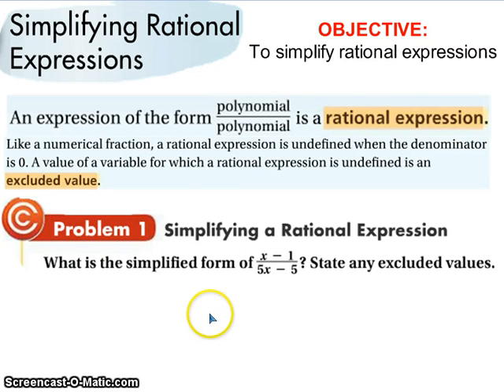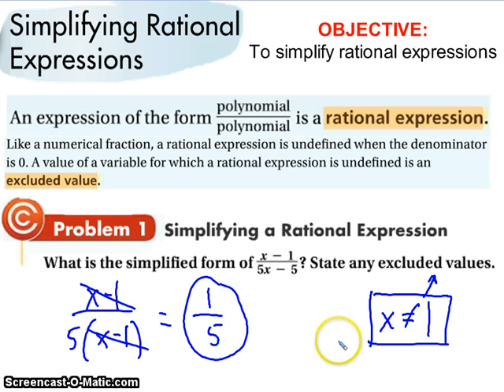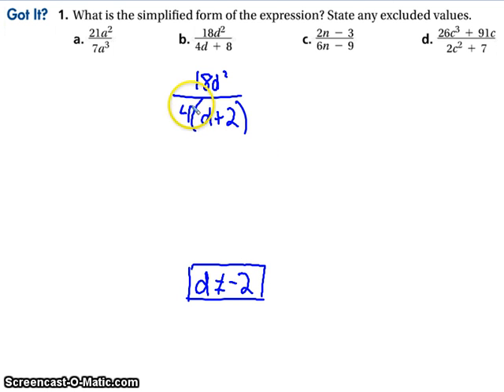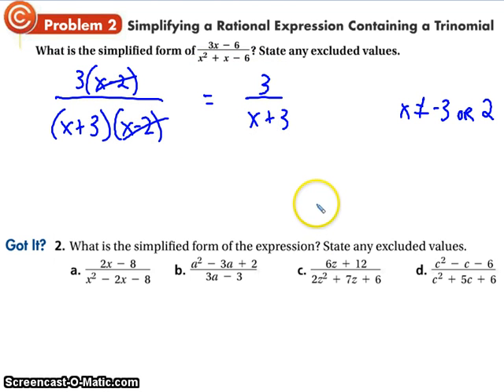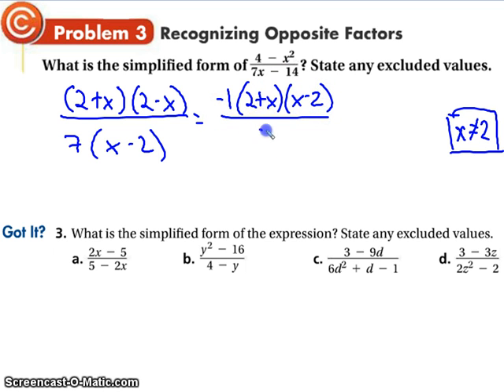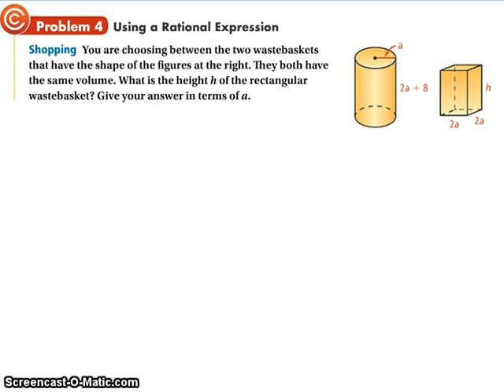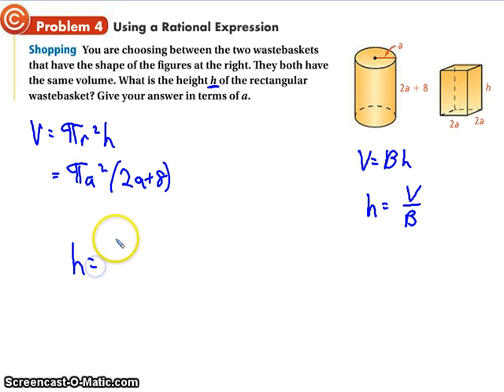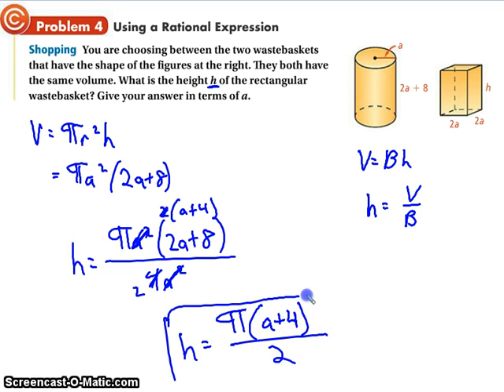11 1 Simplifying Rational Expressions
This section covers how to simplify rational expressions